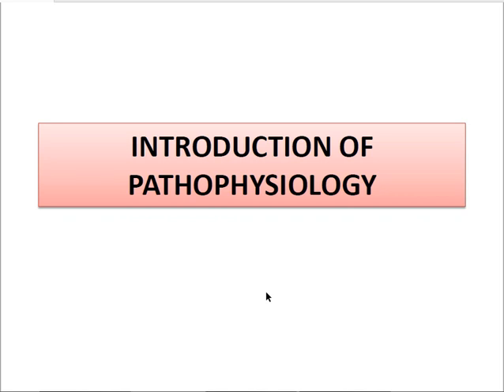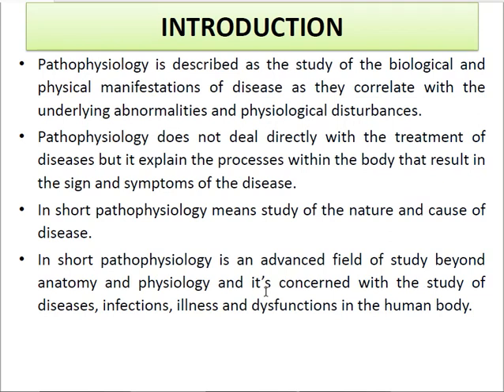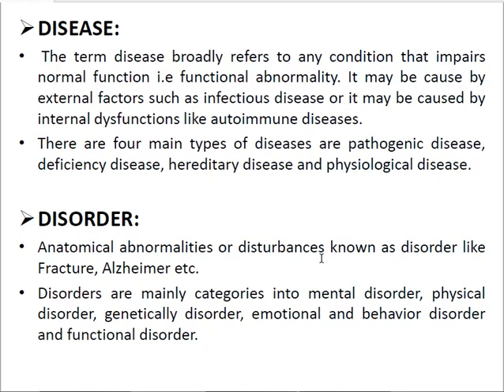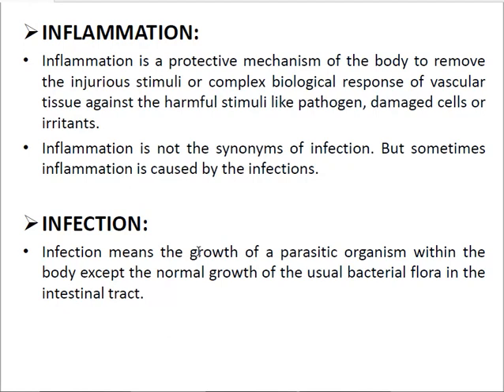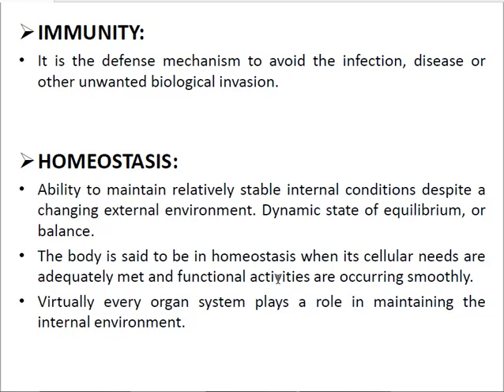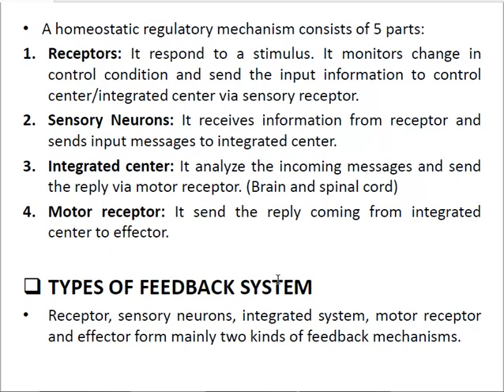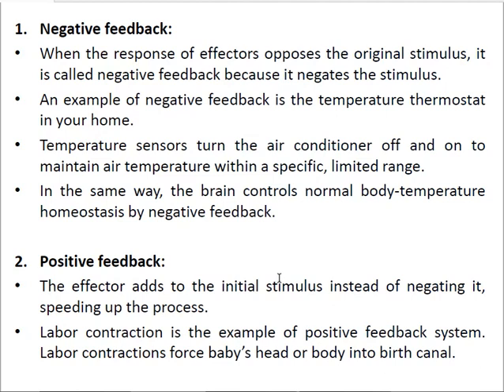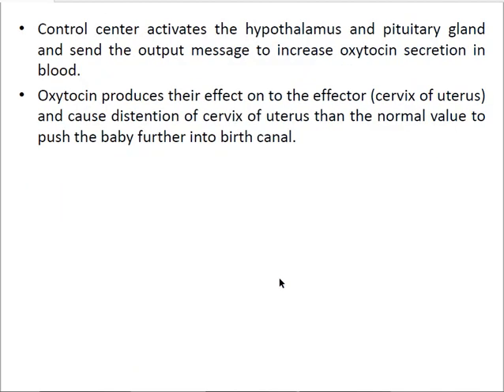Introduction of Pathophysiology